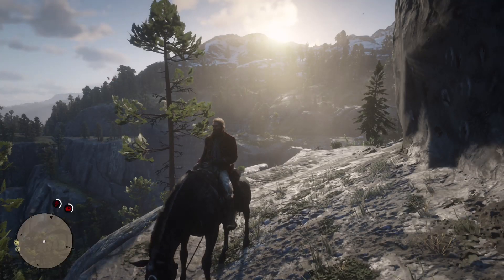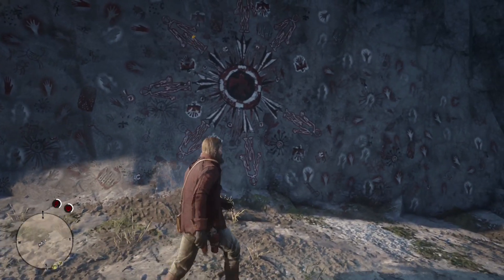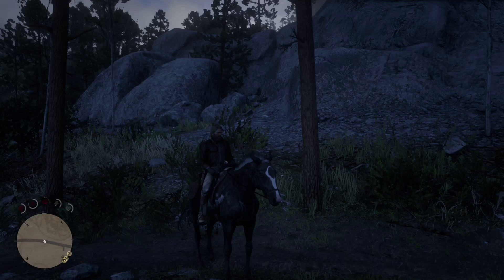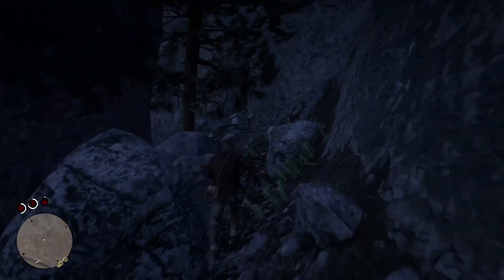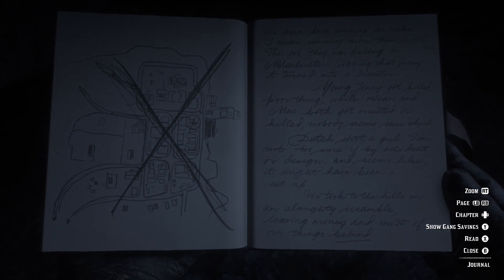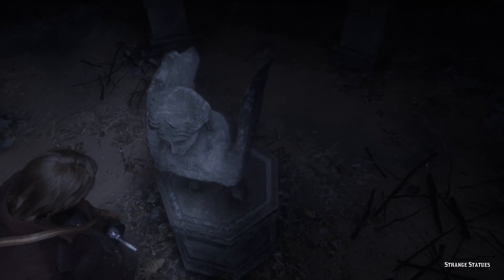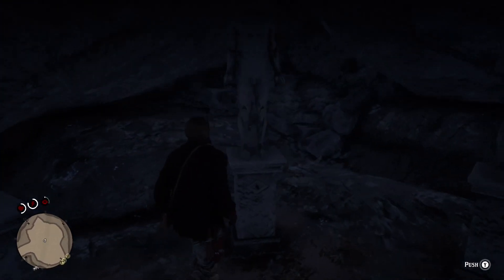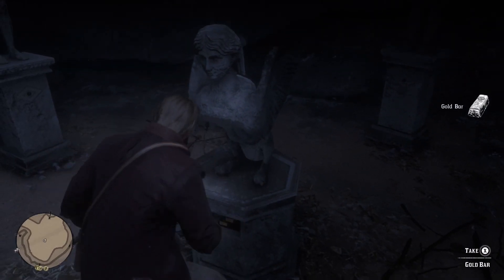SECRET Loot Location With 3 Gold Bars and Strange Statues!!- Red Dead Redemption 2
In this video I show you guys how to make a quick and easy $1500 in Red Dead Redemption 2! This is probably the easiest $1500 I’ve ever made in this game and it only took 10 minutes! It is a secret Loot Location With Creepy Statues and a fun puzzle!